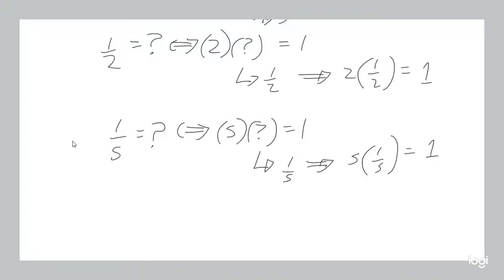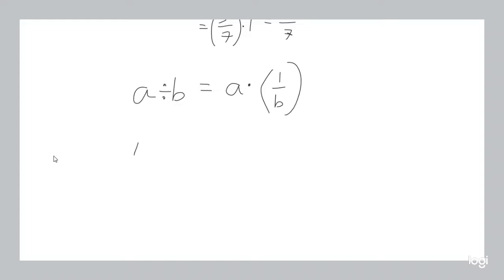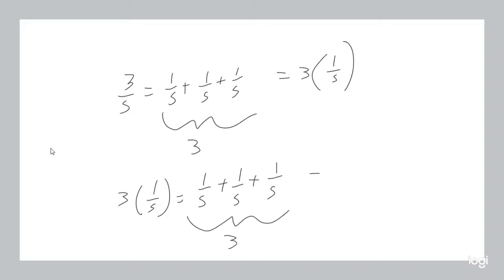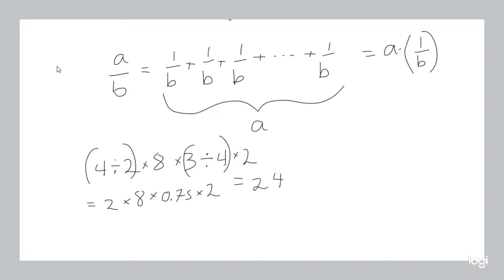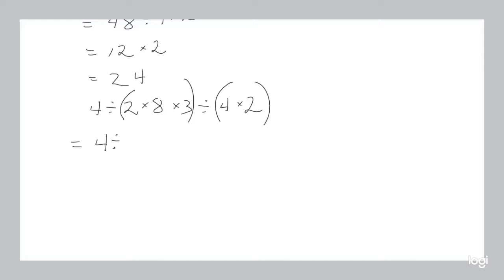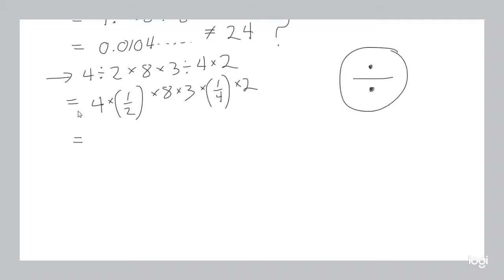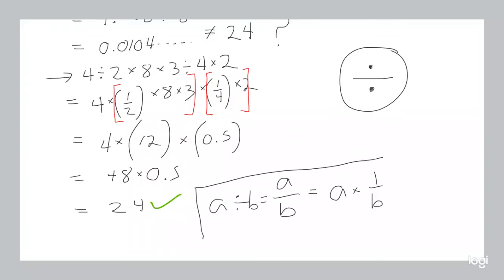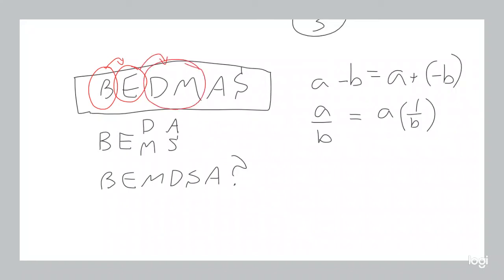Intro to Arithmetic 2.3: Why is BEDMAS the Order of Operation? Part 3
Why do we need an order of operations in mathematics, and why is that order what it is? Why BEDMAS and not BEMDSA? Find out here! This is Part 3 of a 3-Part series  on BEDMAS.